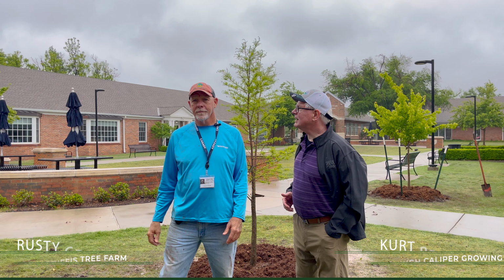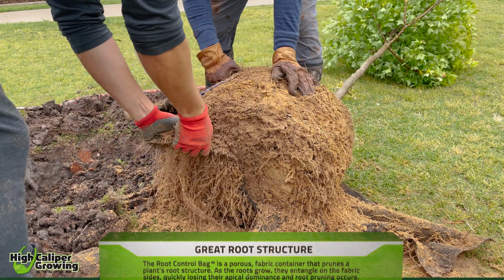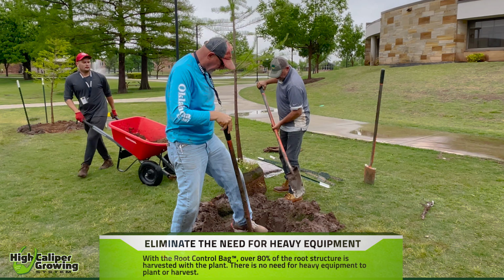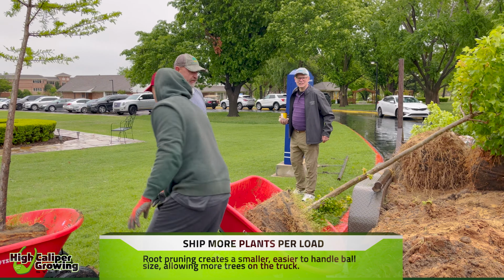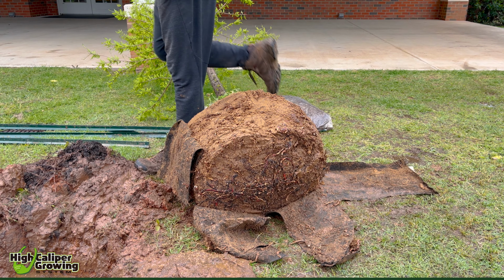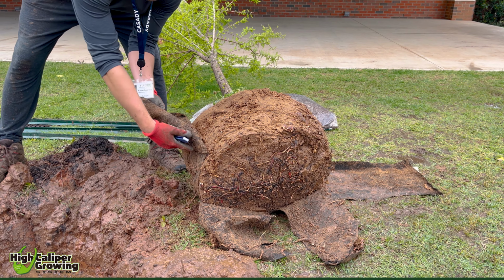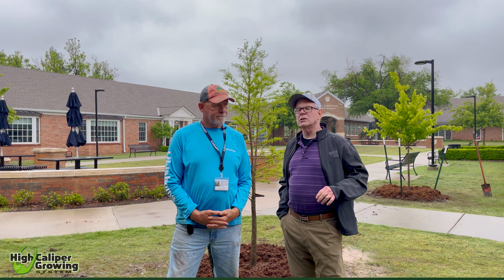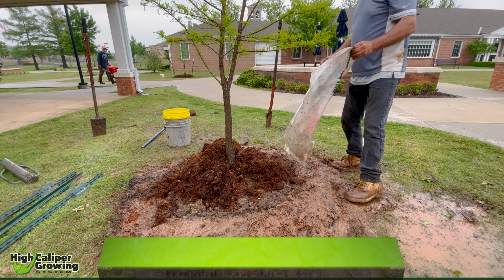High Caliper Growing - Casady School Planting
Recently, Cristi and Kurt Reiger, of High Caliper Growing Inc., continued their annual tree donation at a local OKC school campus. They purchased the trees (Bald Cypress and Trident Maples), grown in Root Control Bag™, at Griffis Tree Farm LLC, in Norman, OK. Owners, David, and Rusty Griffis, were gracious enough to transport and plant the trees, along with their buddy, Steve Rhodes, and employee, Aaron S.

Once the team removes the Root Control Bag™, it’s easy to see why the guys at Griffis Tree Farm trust only the best. Superior root structures, an increased harvest season, and ease of transportation we just a few benefits brought to the Griffis Team with the help of the Root Control Bag™. These 10 trees will root into their new areas with amazing quickness and provide shade for years to come!